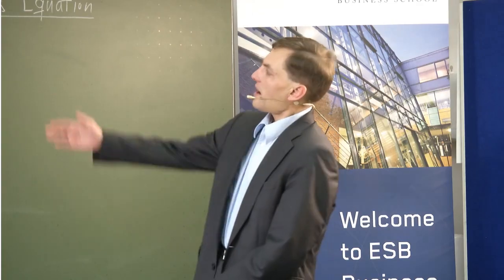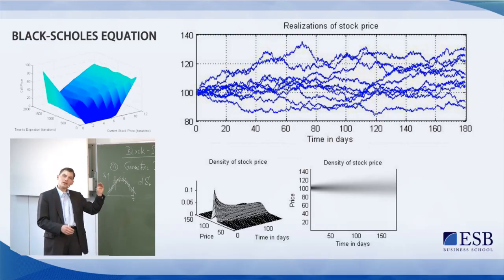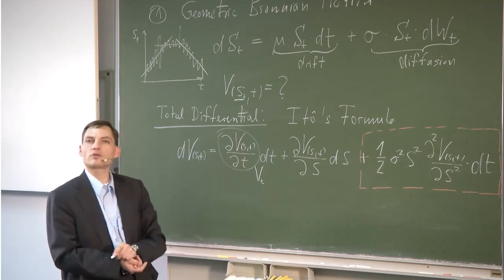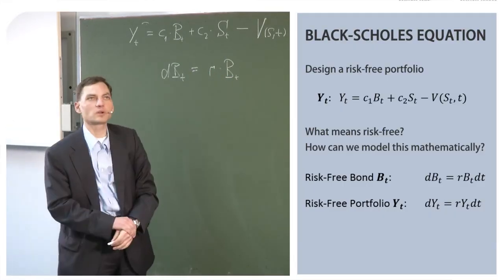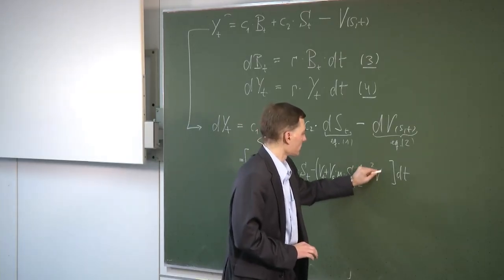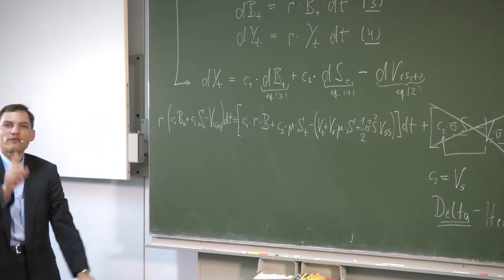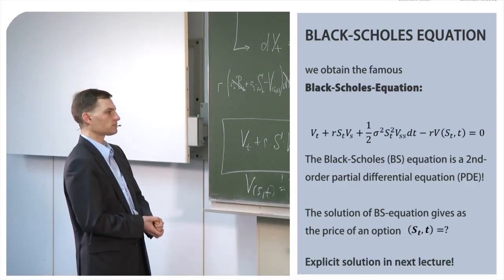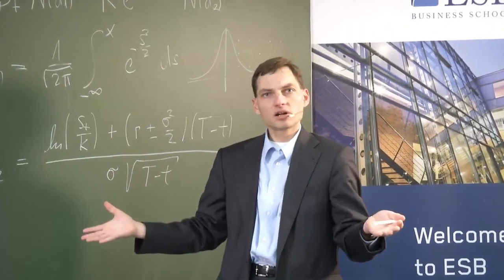Black-Scholes Model (short introduction)